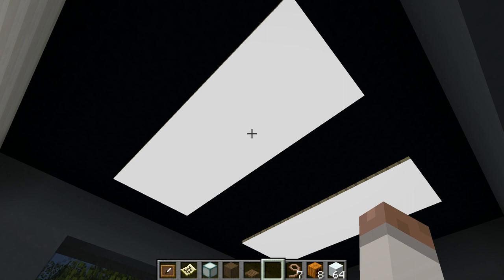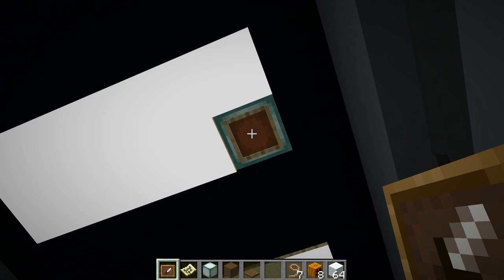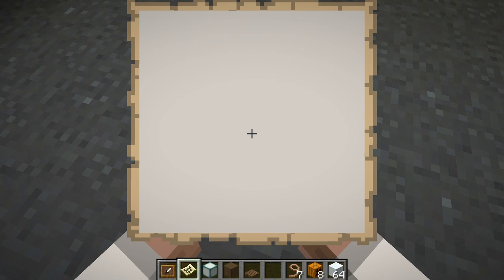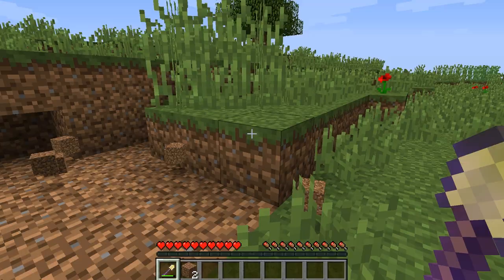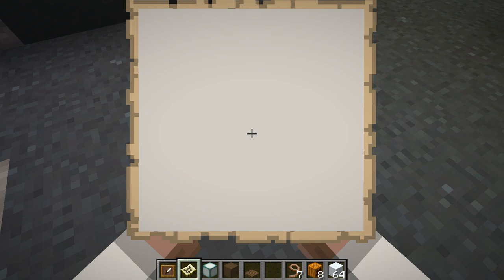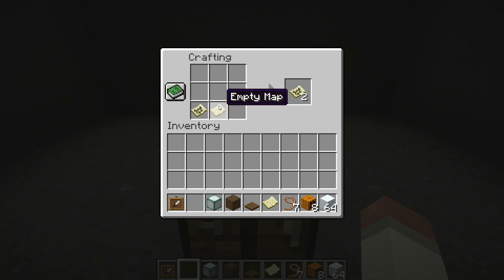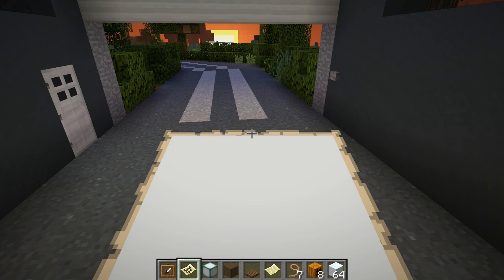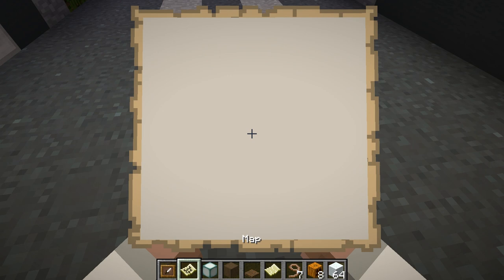Minecraft Overhead Lighting Idea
In Minecraft Update Aquatic we can now place item frames on horizontal surfaces. In this video I show how this feature can be used to create a new style of overhead lighting in the vanilla game.